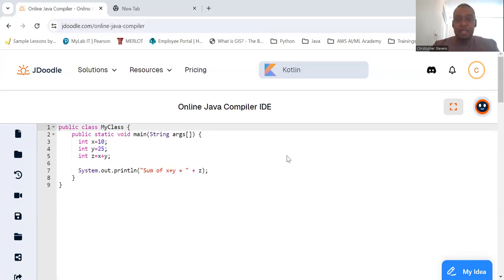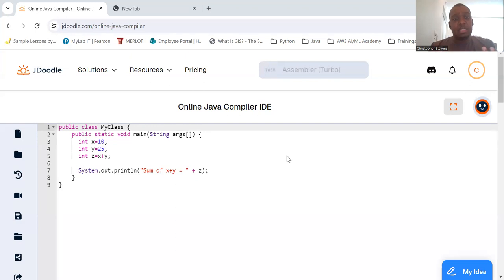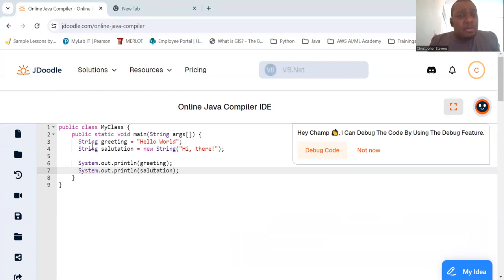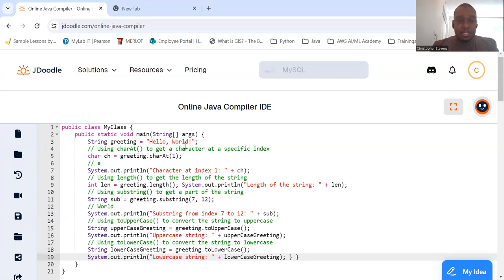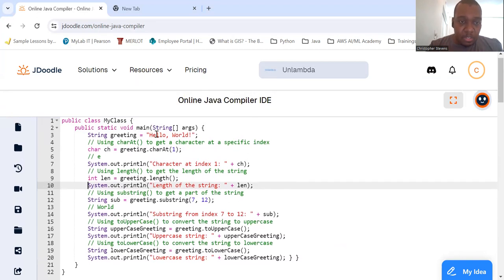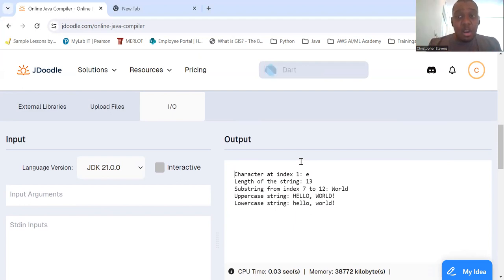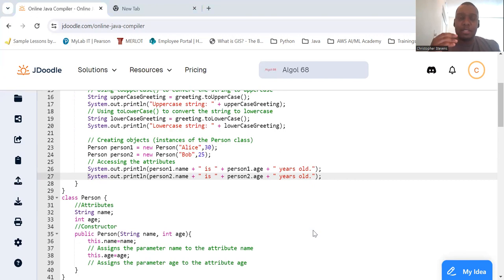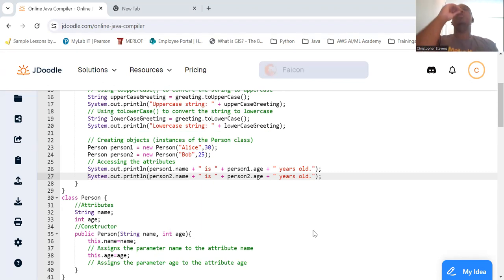Introduction to Basic Object-Oriented Programming (OOP) Principles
What is OOP?
Key Principles of OOP
Classes and Objects
The String Class
Creating Your Own Class